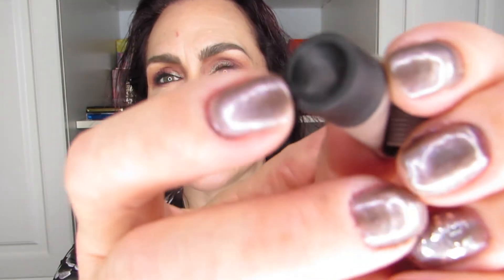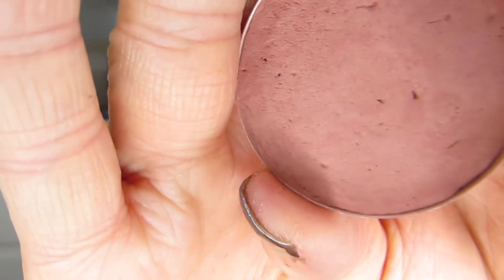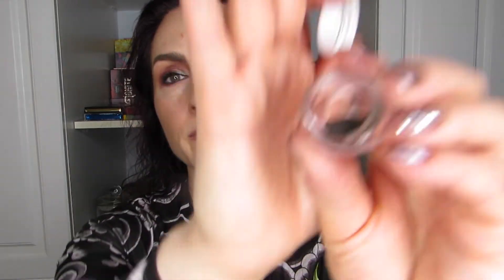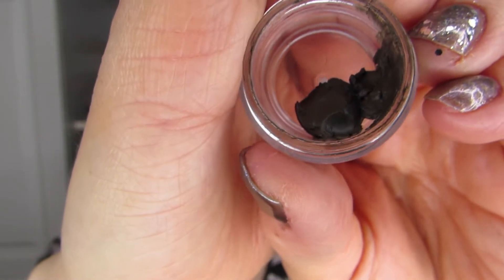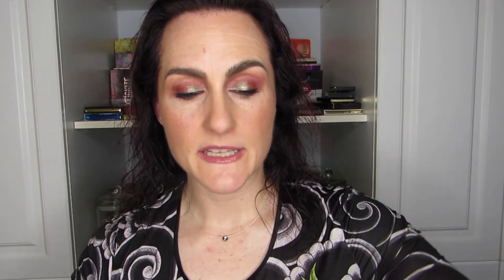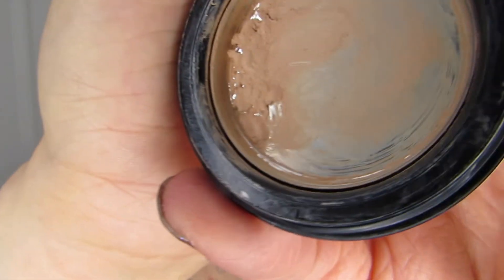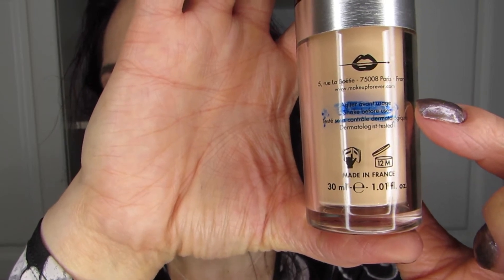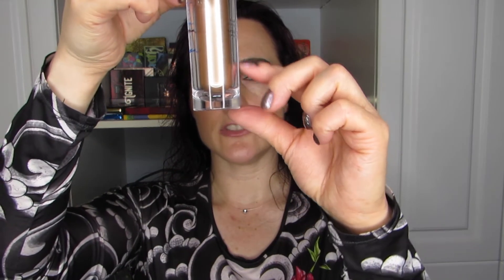Rolling Project Pan — May 2019 Update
Hi all! Here’s the May update for my Rolling Project Pan and I have a few nice changes to share in this one.

BTW: Progress pictures start at 10:16. :)

XOXO

Hélène

Products Mentioned: Joe Fresh, Brow Pencil in Ash, Universal Brow Wax, Illuminating Primer, Lancôme Juicy Tubes, MUFE, AQUA XL, HD Foundation, Anastasia, Drip Brow, Tarte Blush, Insight, Rita Hazen, Physicians Formula Butter Bronzer Light, Benefit, Boiing Industrial Concealer, Estée Lauder, High Shine, Lip Gloss

Makeup and Skin Care I’m Wearing:

Skin Care: First Aid Beauty Peel, Sephora Green Tea Cleanser, Pixi Glow Tonic, Ole Henriksen Youth Activating Transformation Gel, OLE Truth Moisturizing Cream

Face: Complexionista (Boiing Industrial Concealer #1 & #2, Maybelline Fit Me 010 Finishing Powder, Hourglass Veil Setting Powder, Hoola Bronzer Lite, Elizabeth Arden Rosemantic Rose & Watt’s Up! Highlighter

Eyes:
Primer: NYX Eye Shadow Base 03
Smashbox Matte Exposure in the shade Tonal to set primer
Clionadh Harves Moon Bundle: Raspberry Fudge in crease, outer lid & lower lash line, Toadstool on inner to center lid
Liner: Annabelle Blackest Black on upper lash line and lower waterline and MUFE AQUA XL (light brown) on lower waterline and as base for Toadstool
Mascara: L’Oréal Lash Paradise
Brows: Joe Fresh Universal Brow Wax, Rita Hazen stick in Dark Brown/Black, Essence Clear Mascara and Anastasia Beverly Hills Clear Brow Gel
Setting Spray: Morphe Continuous Setting Mist

Lips: Nars Bound and Estée Lauder mauve gloss

Nails: I Like to Move It! by Deborah Lippmann and Silver Fever by Sephora

- Intro/Outro: The Grand Affair by Coupe
- Progress picture music: Invisible by Vibe Tracks

Hélène Massicotte
810705
RPO MARION
Winnipeg, Manitoba
Canada
R2H 2B1